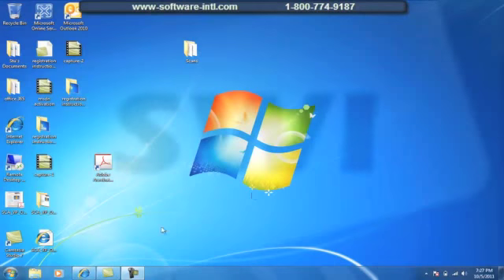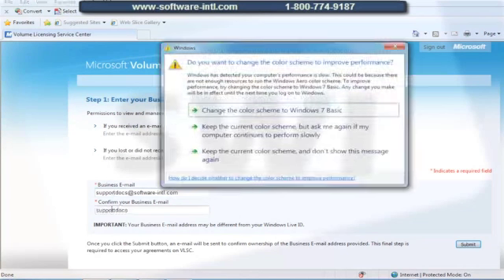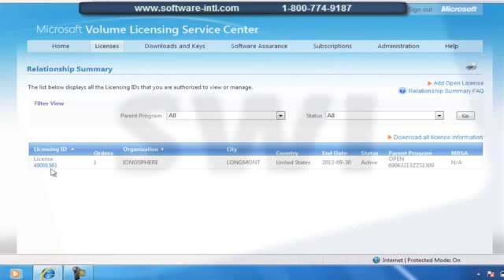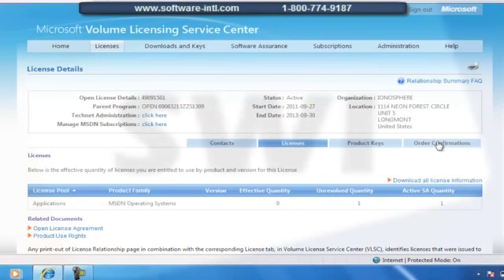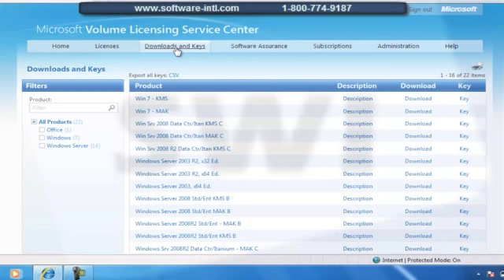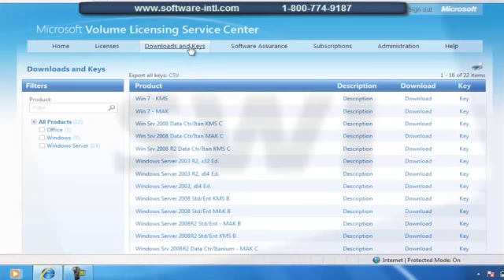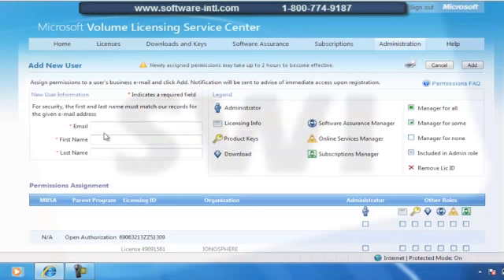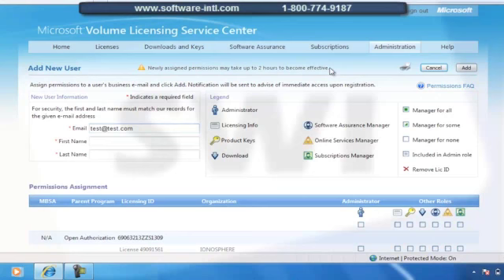SWI - How to register your Volume License